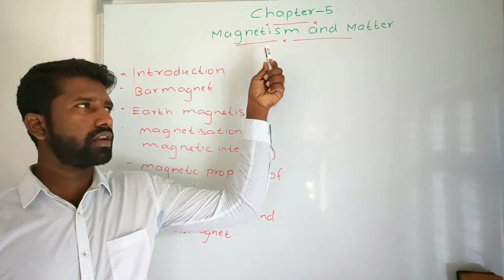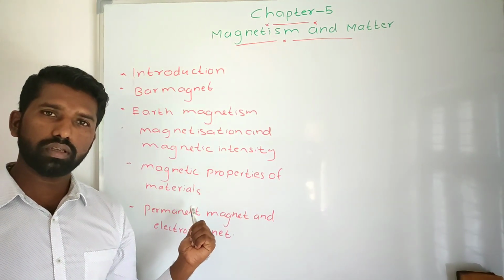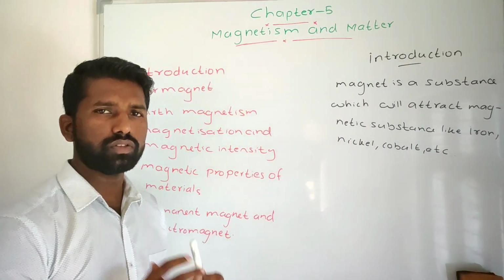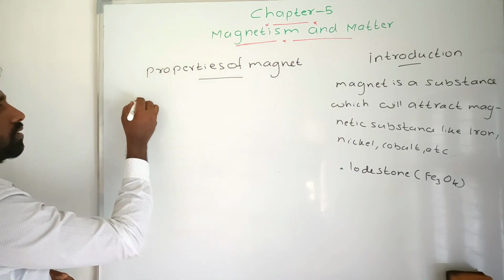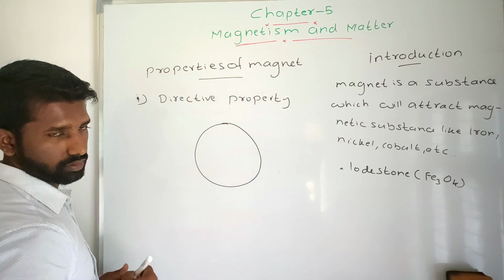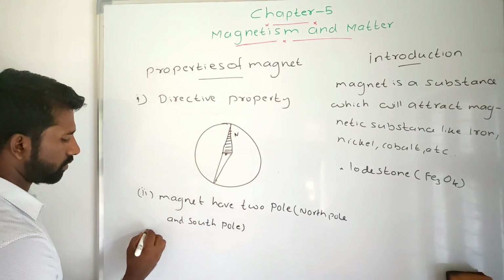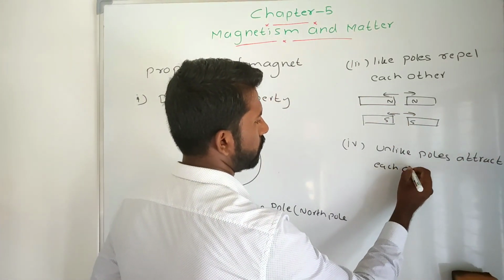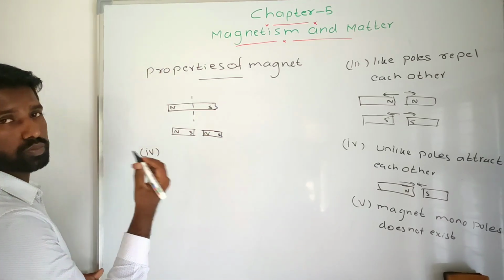Magnetism and matter: introduction || class 12 physics chapter-4 || properties of magnet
Topic: class 12 physics chapter-4 magnetism and matter : introduction,Properties of magnet, what is magnet.